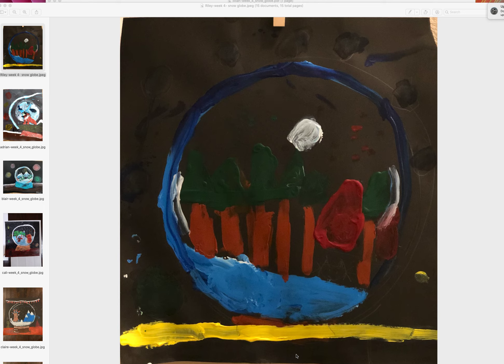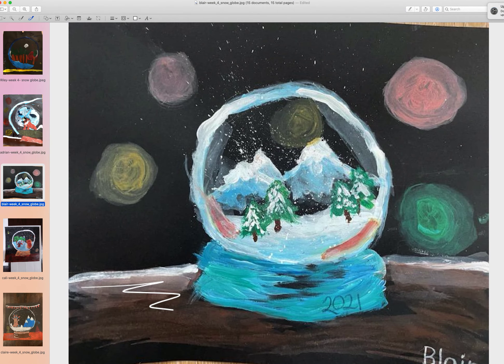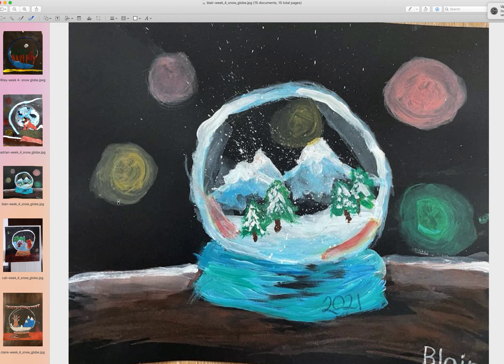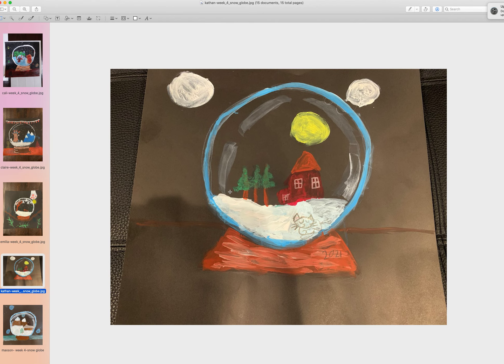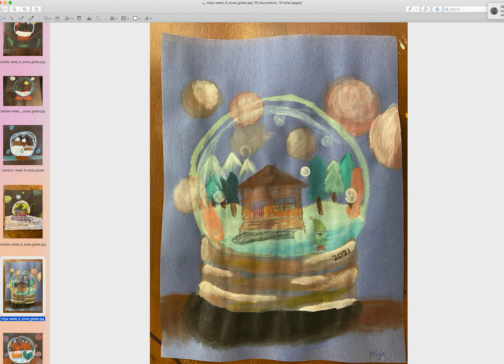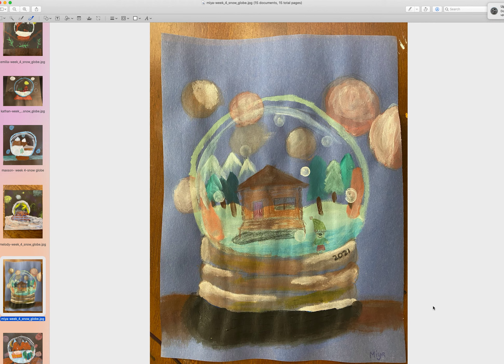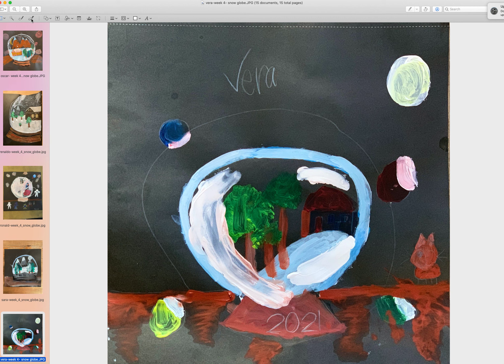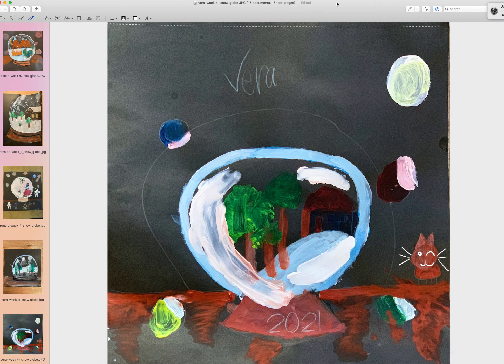Week 4 Snow Globe- art showcase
rainbowart.studio